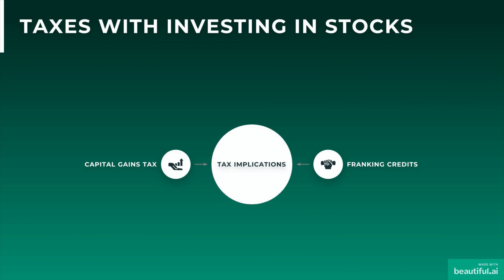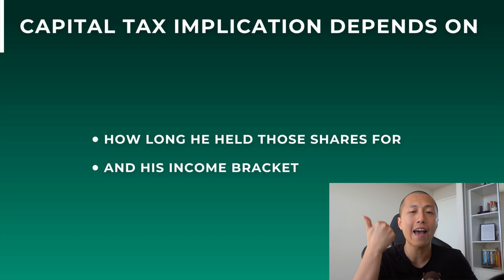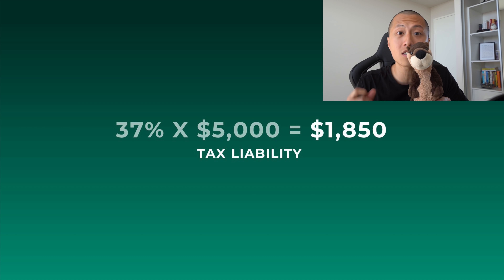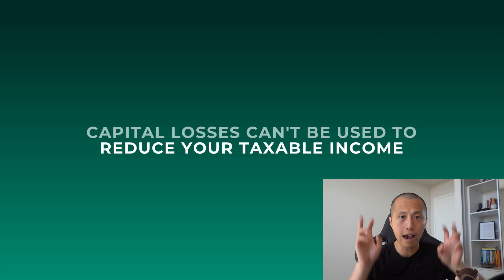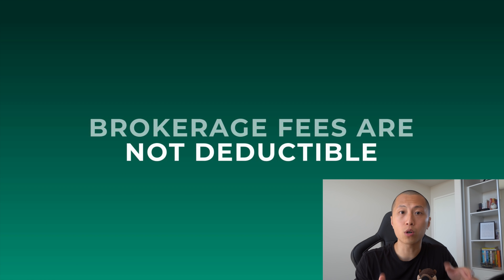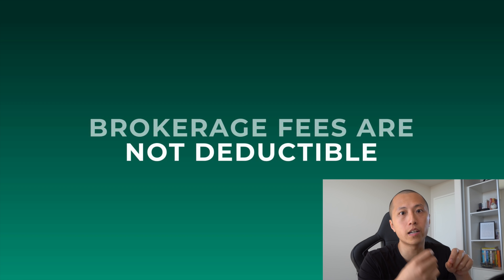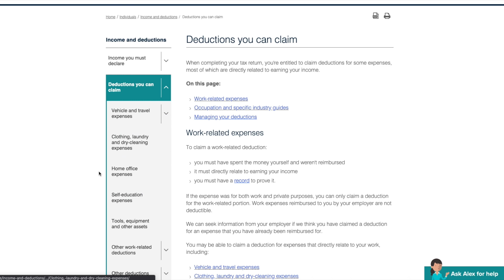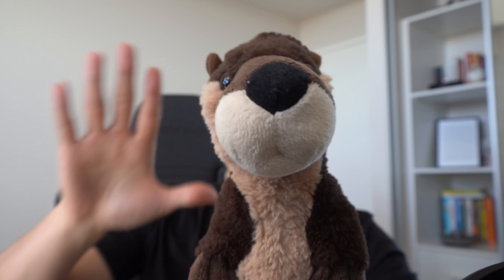How To Reduce Tax In Australia // Taxes Investing Stocks In Australia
In this video, let's talk about how to reduce tax in Australia, especially the taxes investing stocks in Australia. More videos? Check out this one on Australian Low Cost Index Funds (2021)

💌 NEWSLETTER — Want to stay updated with all my articles, freebies, and videos?

My Camera & Equipment:
Sony a6400 body
Sony f4 10-18mm Wide-Angle Zoom Lens
Rode Lightweight Mic
Neewer 18inch Ring Light

Full disclosure, since I own most of my income via my company, I work with a tax account for both my company tax return and my own.

And I prepare a lot of the information in the video for her to process every year.

So let's zone in on tax implication for investing first, then I'll finish off the video with broader ways you can use to minimize the amount of tax you'd have to pay in Australia.

Timestamps:
0:00 Introduction
1:25 Capital Gains Tax
4:48 Franking Credits In Australia
7:21 US Investing Tax Implications For Australian
9:16 Broader Ways To Reduce Tax